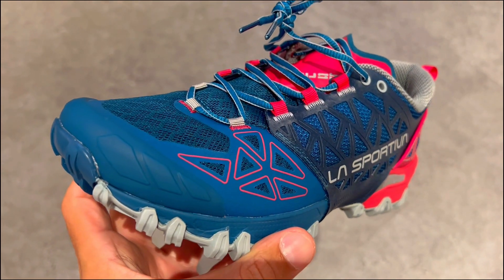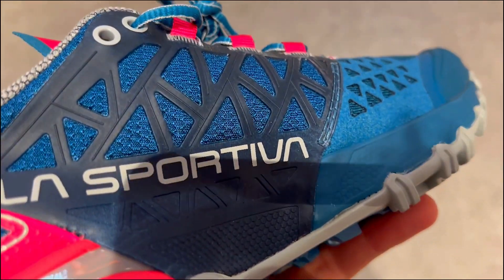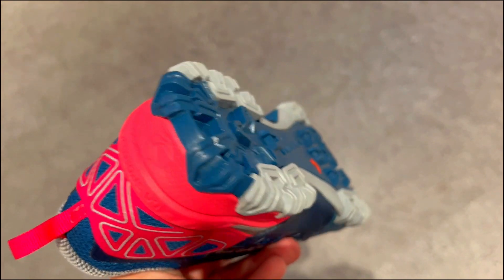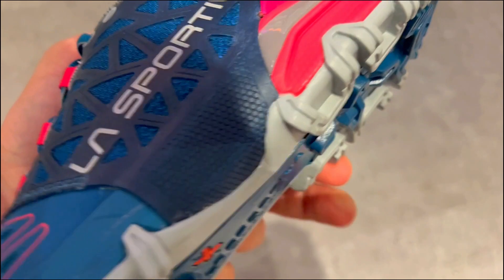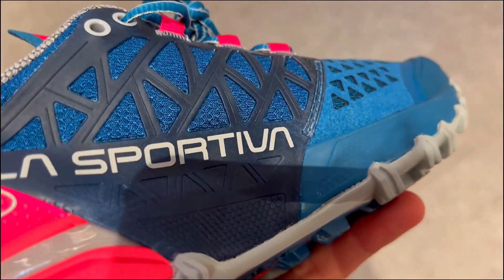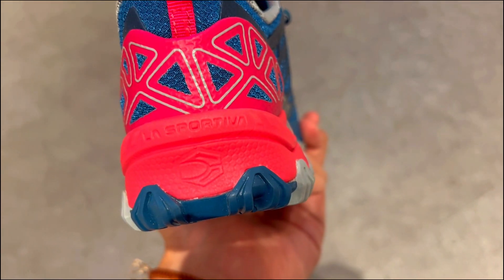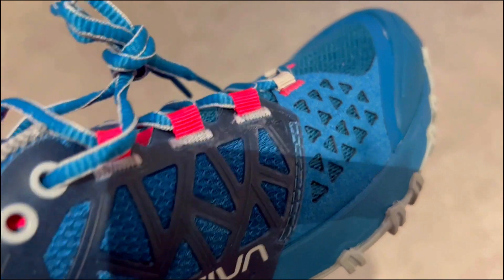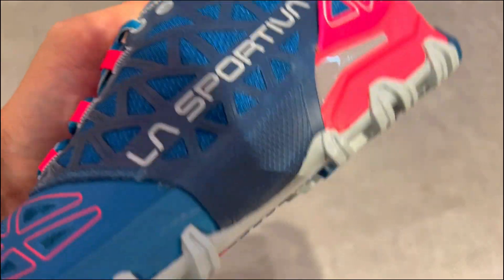3 Things You Should Know About The Bushido II GTX La Sportiva Trail Running Shoes - Review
3 Things You Should Know About The Bushido II GTX La Sportiva Trail Running Shoes - Review
Check this Amazon link for the current price